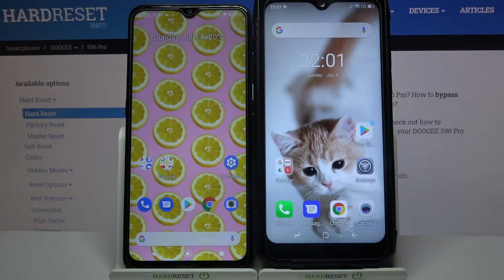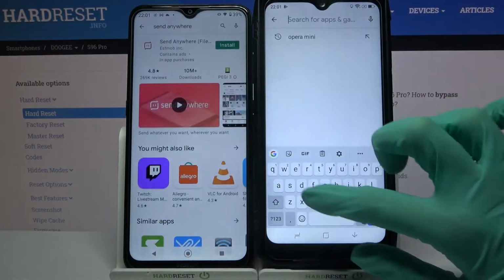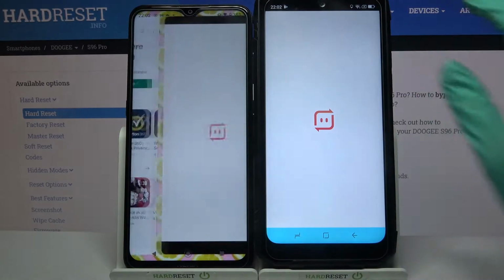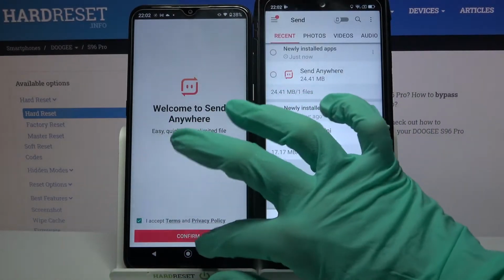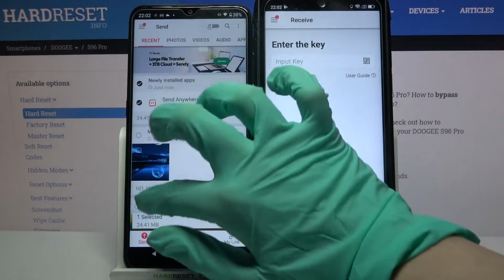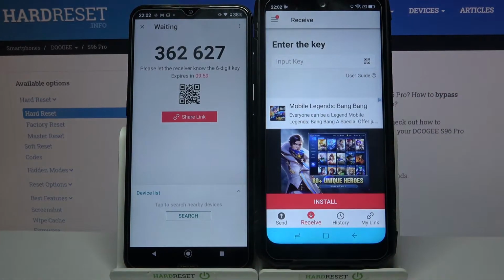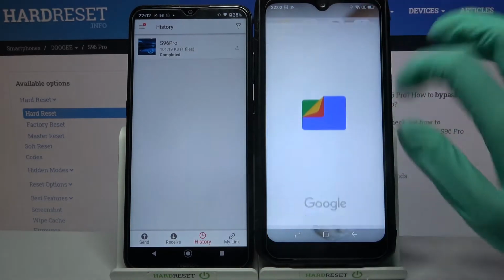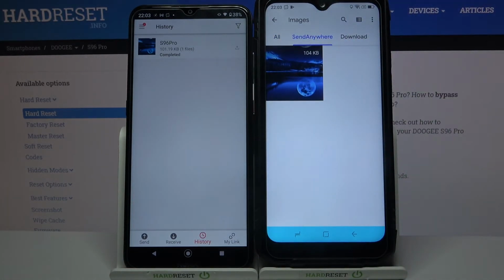DOOGEE S96 Pro – How to Transfer Files from Nokia Device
Have you bought a new DOOGEE S96 Pro phone and want to transfer all data from your old Nokia to it? No questions asked - watch our video above and find out how to transport data from one Android to another without unnecessary effort and hassle.

How to Transfer Data to DOOGEE S96 Pro? How to Move Data to DOOGEE S96 Pro? How to Transfer Data from Nokia to DOOGEE S96 Pro? How to Move Data from Nokia to DOOGEE S96 Pro?